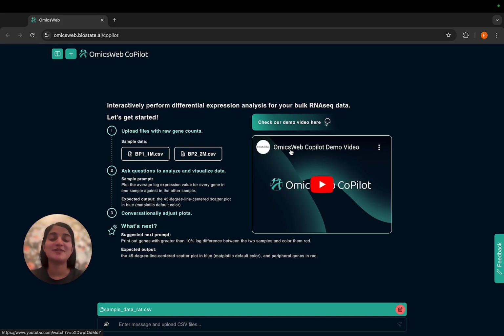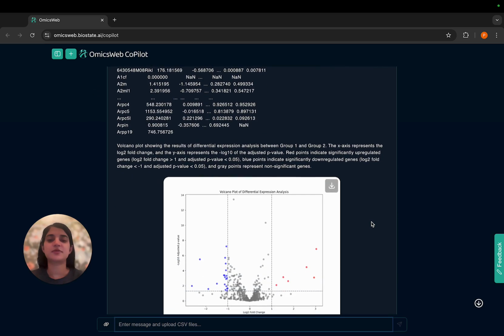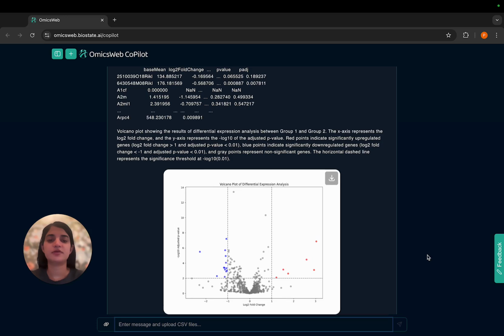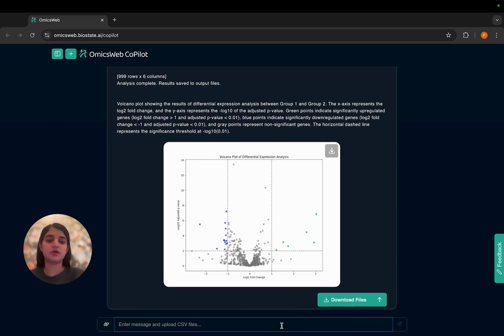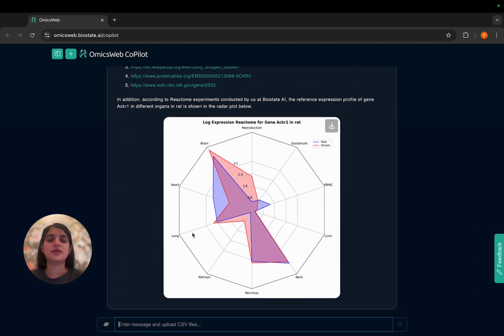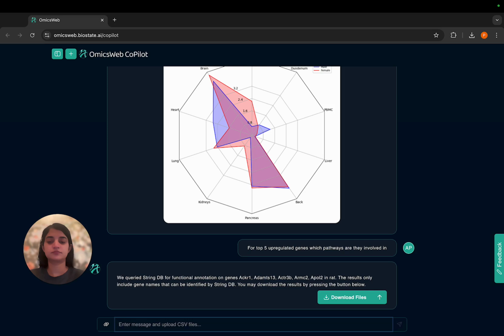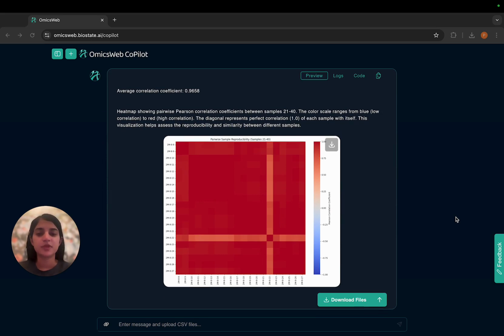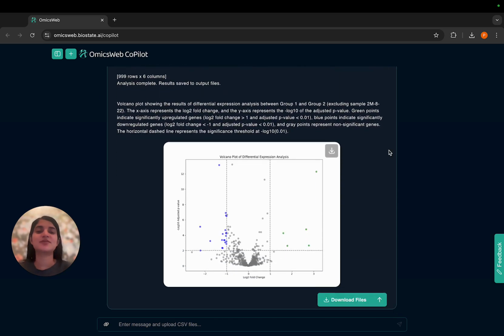Simple and flexible. Powerful data analysis without the complexity - OmicsWeb Co-pilot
🌟 Meet OmicsWeb: Omics Data, AI Ready Powerful data lake coupled with automated omics pipeline workflows, AI-driven tertiary analysis, and AI training capabilities to accelerate scientific discovery.

In today’s data-intensive research environment, scientists and healthcare professionals need an efficient way to store, analyze, and extract value from complex omics datasets.

OmicsWeb enables biological research across the globe by providing a comprehensive platform for omics data management and analysis, harnessing unique insights from large-scale projects that Biostate is conducting worldwide.

We are homogenizing the way omics data can be stored along with clinical labels in a de-identified fashion that is compliant across multiple jurisdictions while making it extremely easy to perform standard data analysis as well as custom data analysis using our Copilot platform.

📊 Get your data ready for large-scale custom AI development that can identify complex biological patterns, generate actionable insights for disease management, and drive innovations for precision medicine！